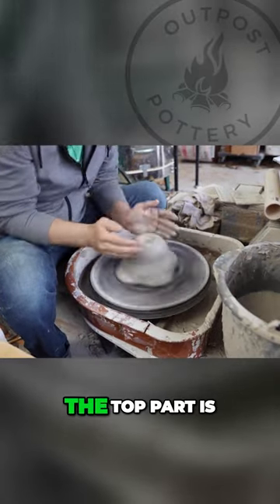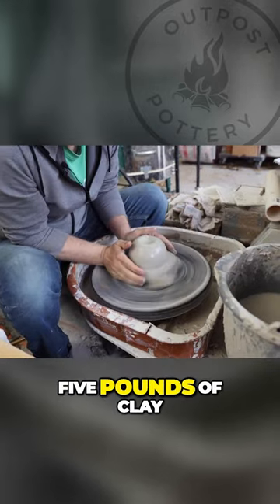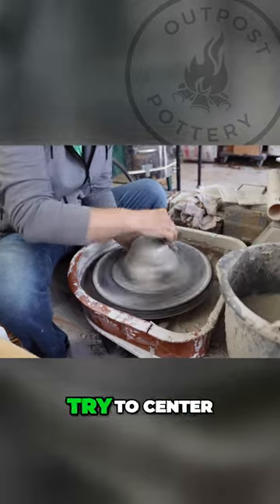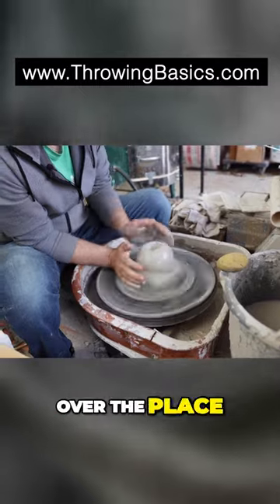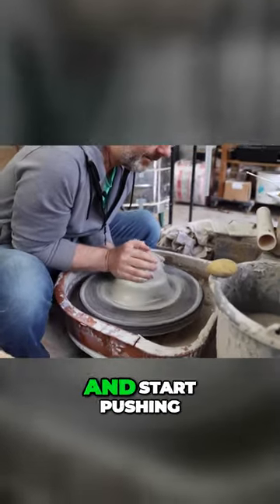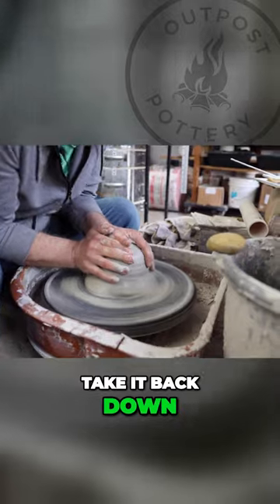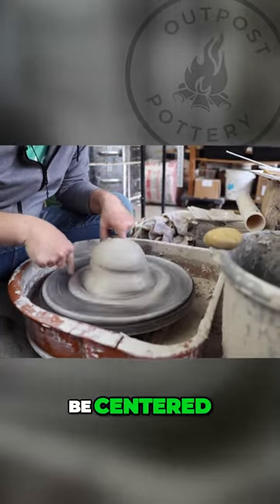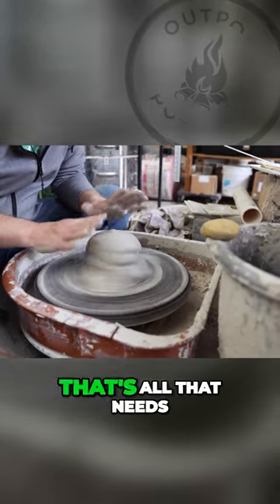Master the Art of Centering Clay with Ease